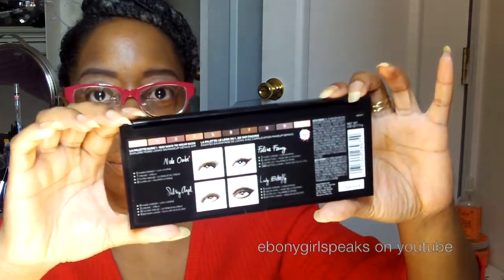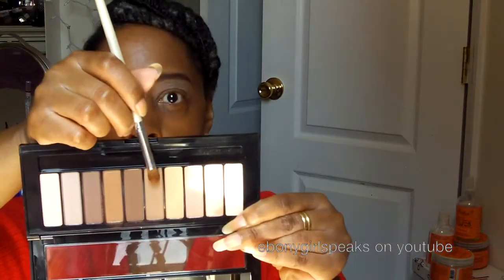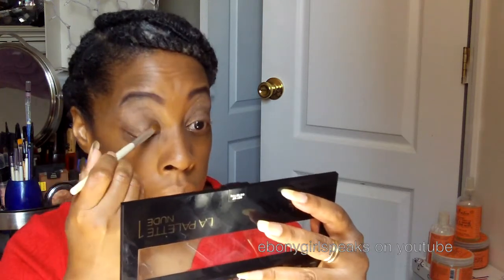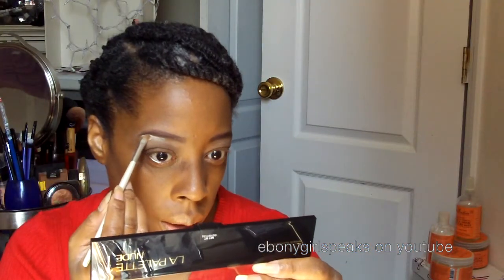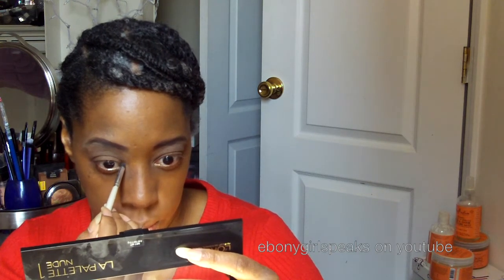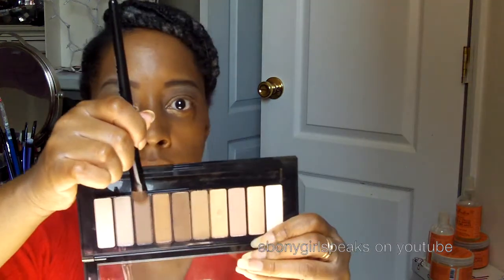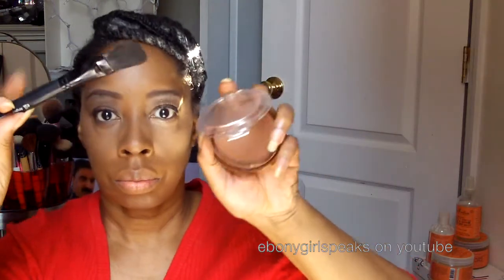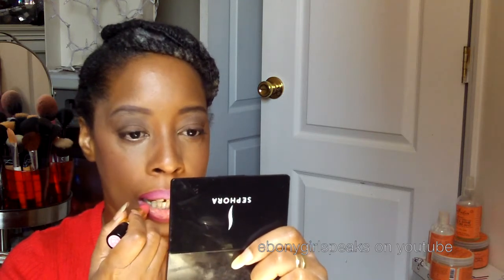Bright Pink Lips Are Pretty In The Spring : A Makeup Look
products used and in that order

Skindinavia Makeup Primer Spray
Covergirl Queen Collection 3 n 1 Foundation - warm caramel
LA Girl PRO Concealer - almond
Loreal De-crease Eye Shadow Primer
Loreal La Palette Nude 1
Avon Big Color Eye Liner - night glisten
Wet N Wild Coloricon Kohl Eyeliner - baby's got black
Black Radiance Las Lengthening Mascara
Loreal Studio Secrets Anti Dull Skin Primer - med/deep skin
Ruby Kisses 3D Face Creator - level 11
Ruby Kisses HD Set N Forget Setting Powder - banana
Nicka K Sheer & Glow Bronzer - chocolate
Miliani Baked Blush - fantastico mauve
NYX Lipliner - plum
Revlon Super Lustrous Lipstick - sky pink

Anya Williams
JAF Station